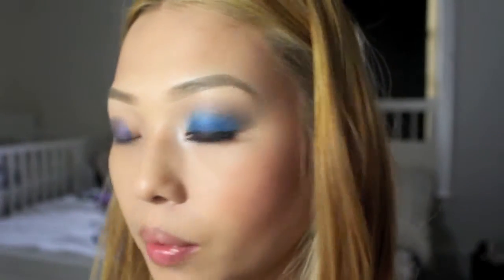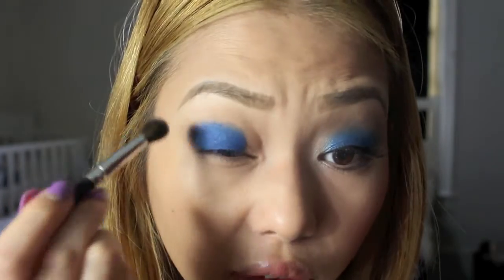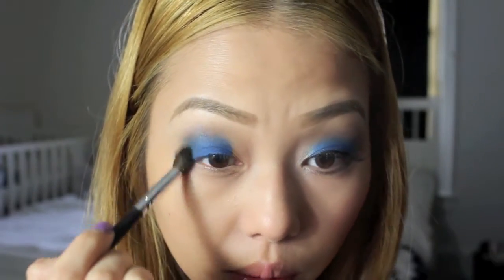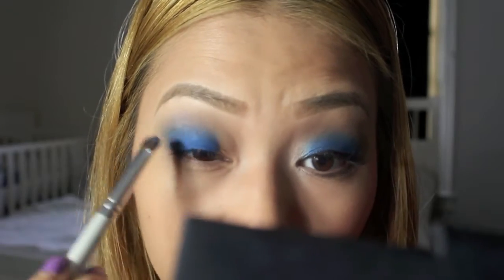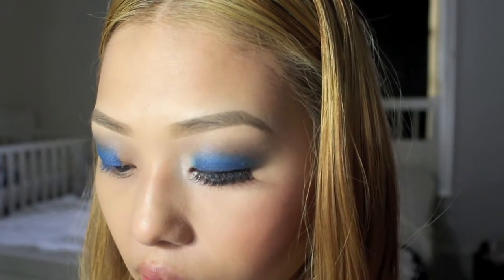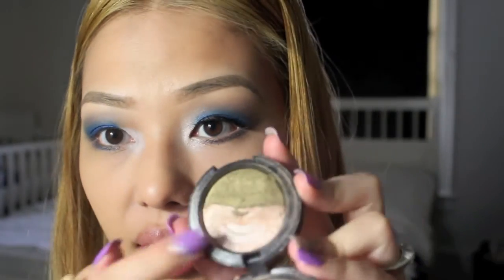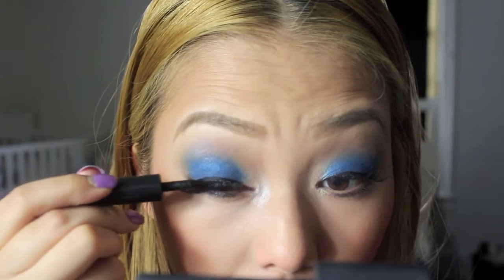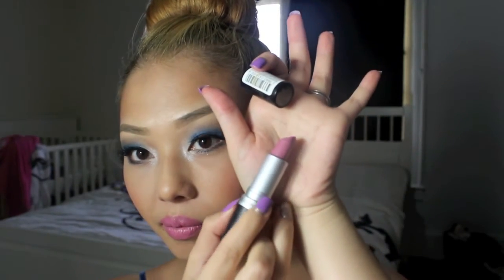Royal Blue Eye Makeup